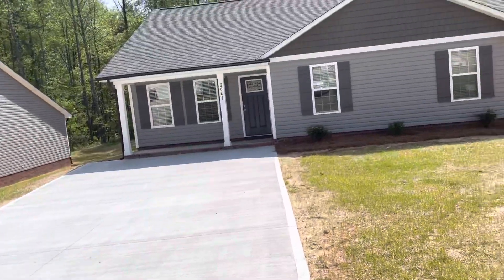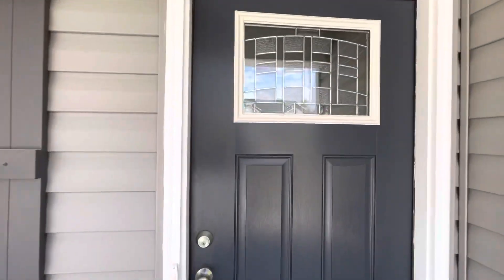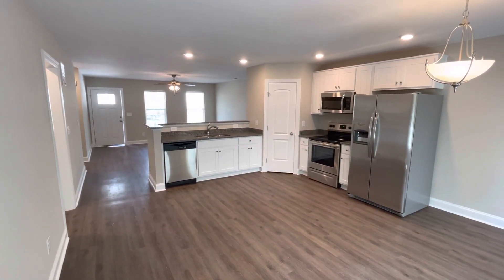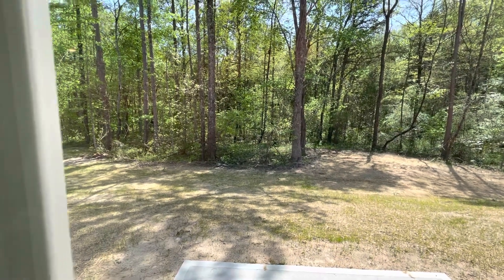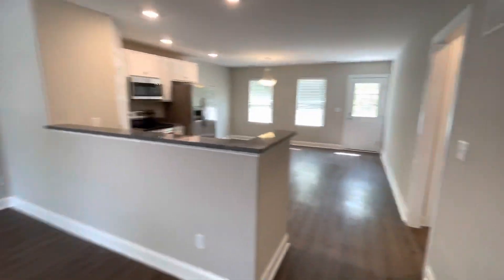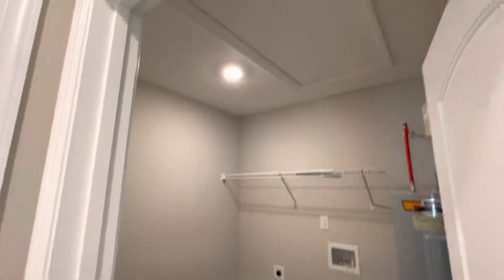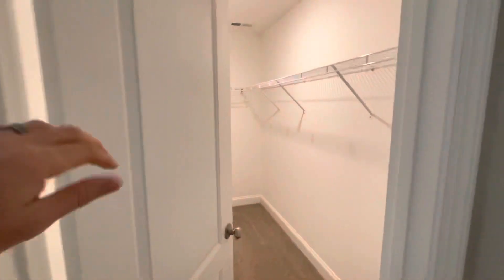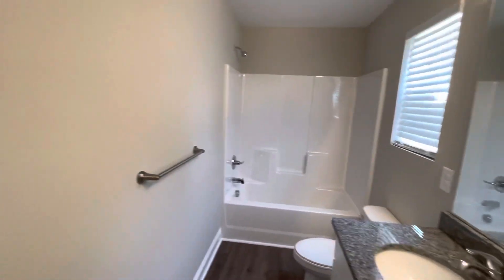1st Time Homebuyer Walkthrough | Charlotte New Homes | PresPro Homes | Abigail 4 bedroom Plan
Impressive 1st Time Homebuyer Floorplan!

The Abigail plan is a 1,536sqft ranch home that is offered in both 3 and 4 bedroom layouts, each with a split floorplan.  Each home has 2 full bathrooms and offers an optional garage.

This walkthrough shows the 4 bedroom layout of the Abigail plan. As you enter the home, you are welcomed by a spacious great room that with a breakfast bar overlooking the large eat-in kitchen.

The home's front hallway invites you to the 3 main bedrooms along with the hall bathroom. Each bedroom includes an oversized closet.

Within the kitchen, you'll notice the ample cabinet and countertop space and the convenience of a walk-in corner pantry.  Nearby you'll find a full walk-in laundry room and an additional closet for storage or extra pantry space.

As you enter the master suite, you'll be wowed at the natural light and a huge walk-in closet!  That, coupled with the large bathroom with (optional) dual sink vanity makes this a perfect master retreat.

For more information on this plan, check out the floorplan on our